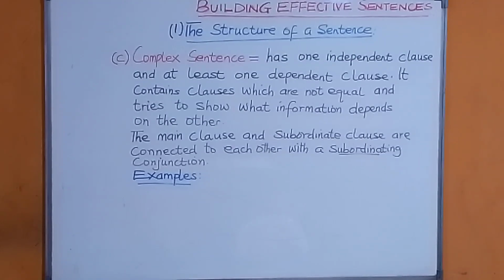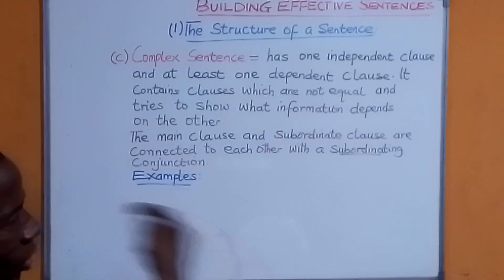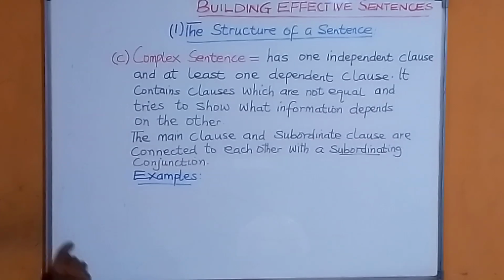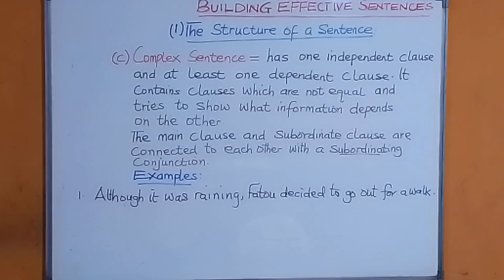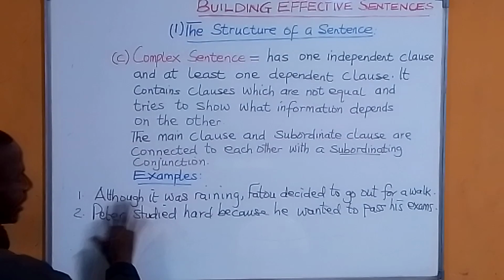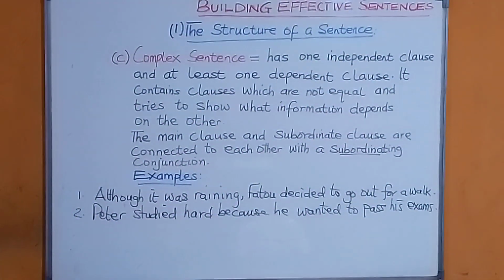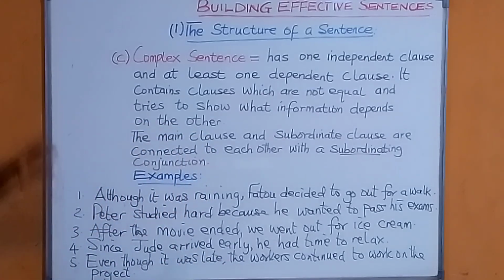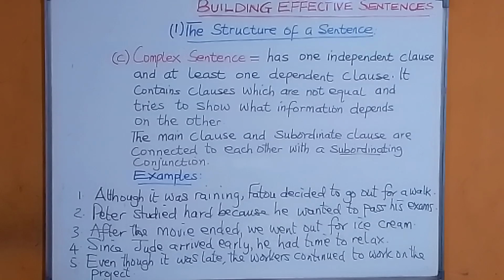BUILDING EFFECTIVE SENTENCES : STRUCTURE OF A SENTENCE (Complex Sentence)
ENGLISH LANGUAGE FOR ADVANCED AND ADULT LEARNERS: BUILDING EFFECTIVE SENTENCES - (1) STRUCTURE OF A SENTENCE (c) Complex Sentence